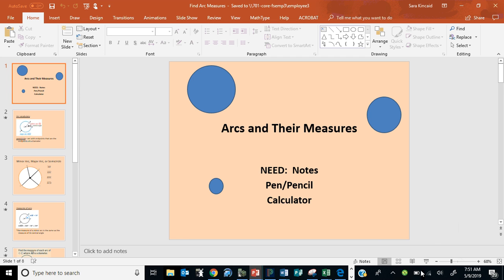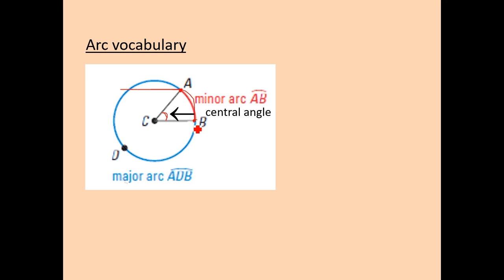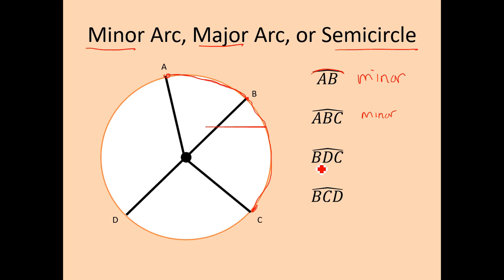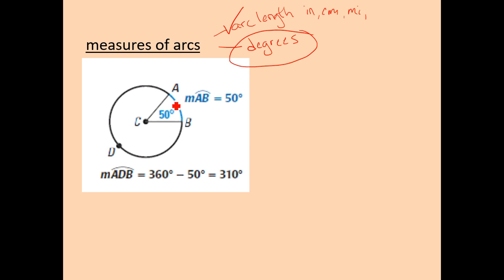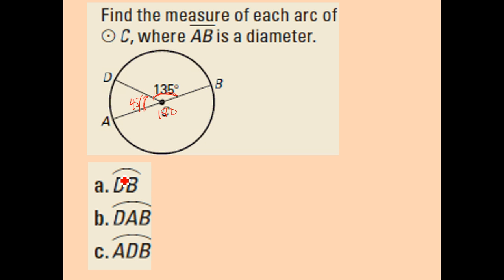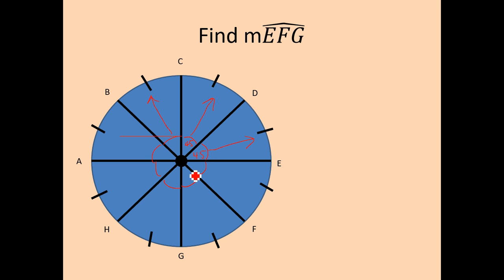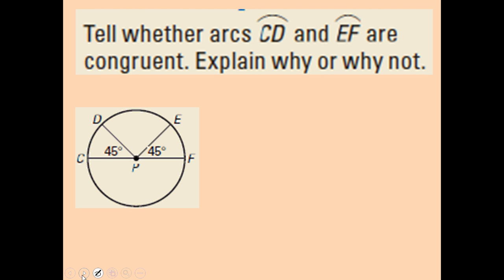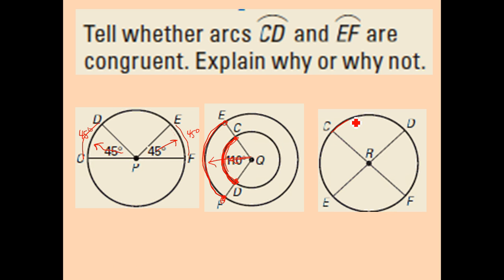arcs and arc measure video